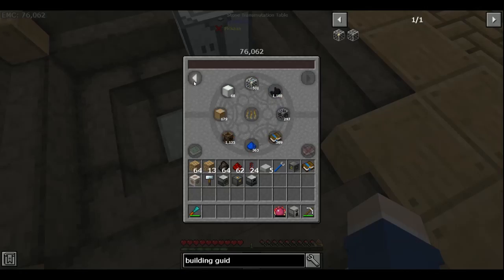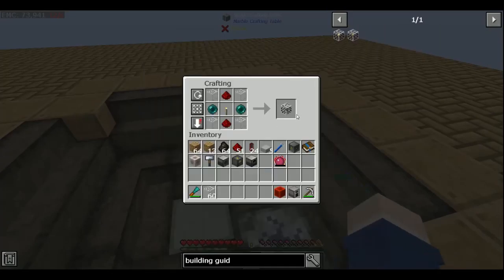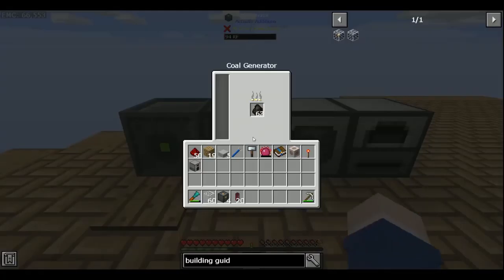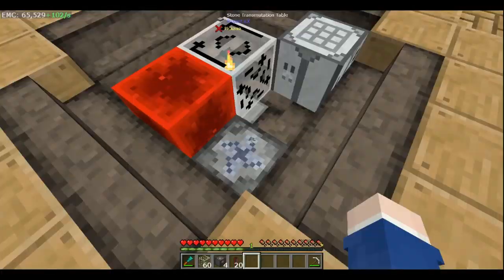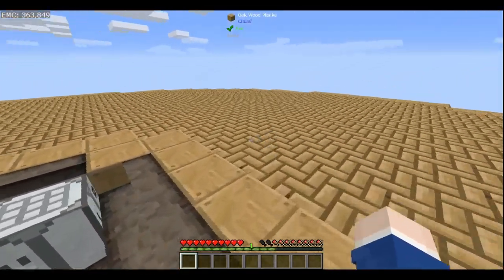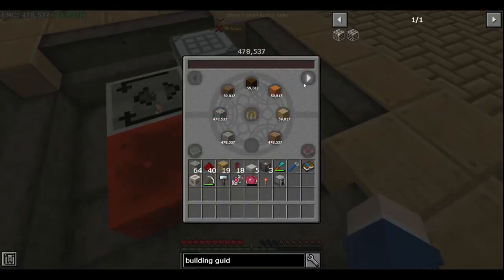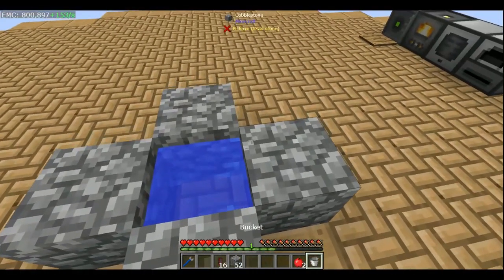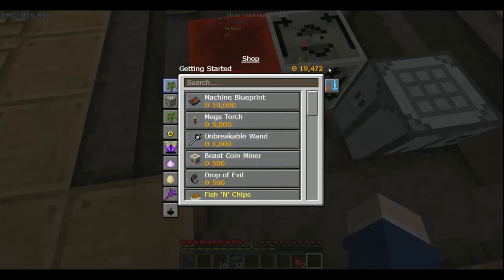Sky Odyssey Ep. 3 - Base Expansion and ProjectE Quests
In this video we make our platform bigger and knock out a few more quests quickly.